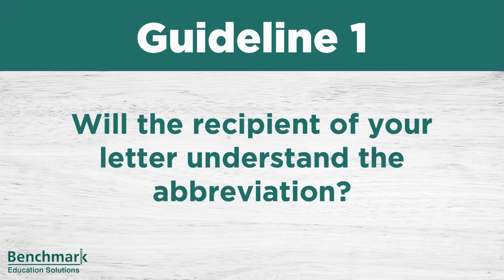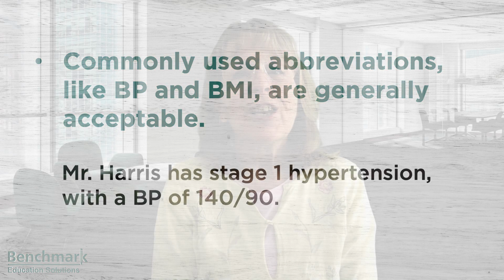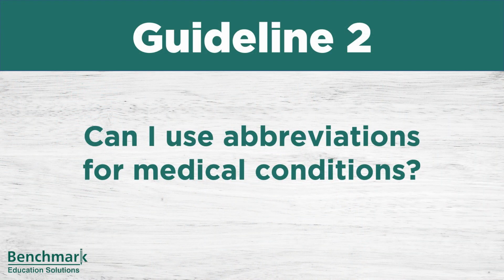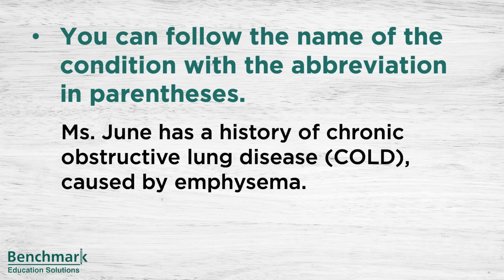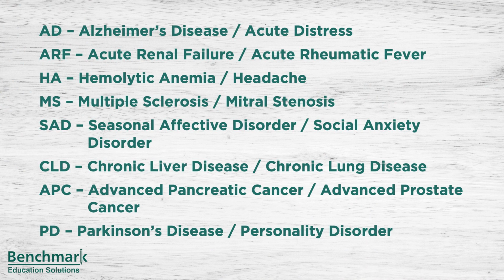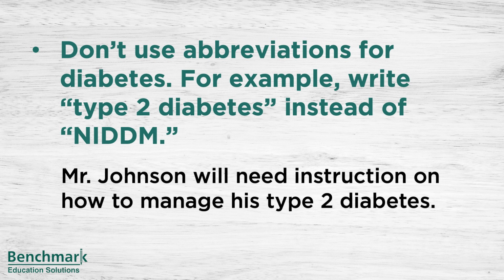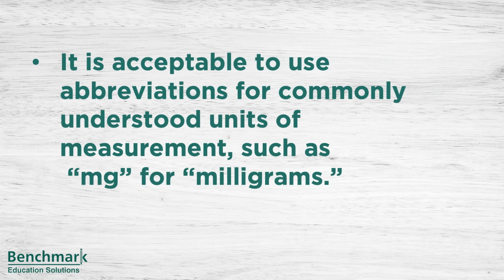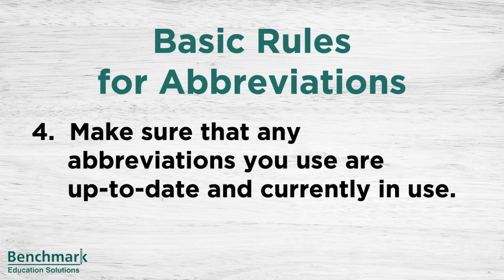Abbreviations in OET Letter Writing - Should You Abbreviate or Write in Full Form?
OET candidates are often clueless when it comes to writing abbreviations or short forms. As there are no standardised guidelines regarding use of abbreviations, Benchmark OET has tried to explain their ideal use to help remove any confusion about abbreviations in OET letter writing. By following 3 Guidelines from expert Benchmark OET trainers, you will learn when to write abbreviations confidently and when to avoid them.

00:00:00 – Introduction
00:00:51 – Guideline 1 - clarity
00:01:55 – Writing to a colleague in a different profession
00:02:28 – Guideline 2 - conditions
00:03:28 – Confusing abbreviations
00:04:25 – Guideline 3 - medications
00:05:04 – Summary of basic rules for abbreviations
00:05:48 – Conclusion
00:06:03 – Benchmark Services